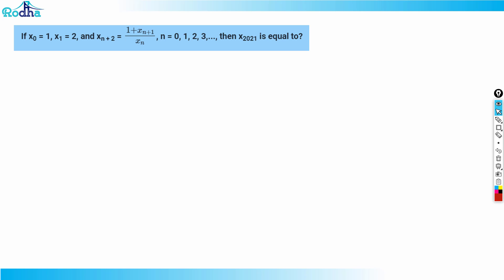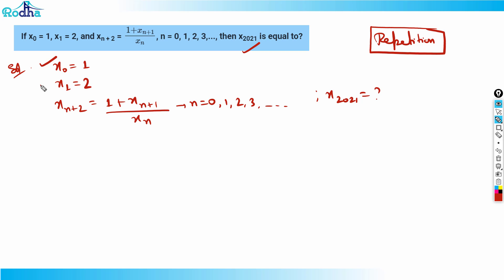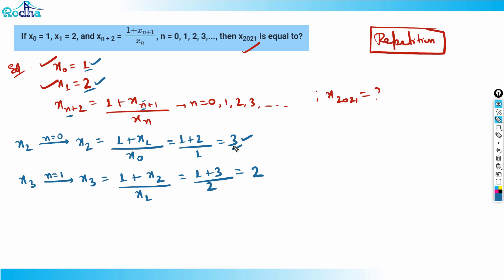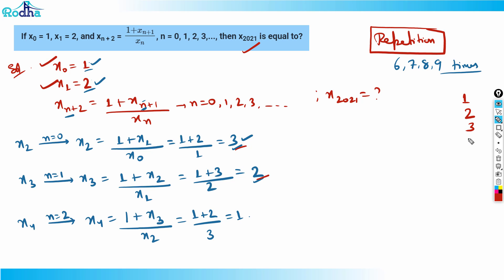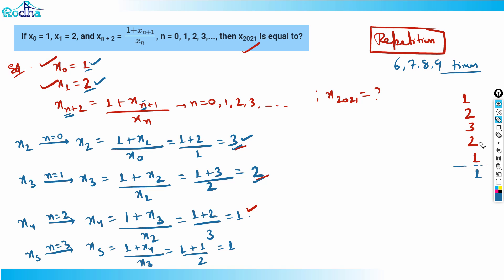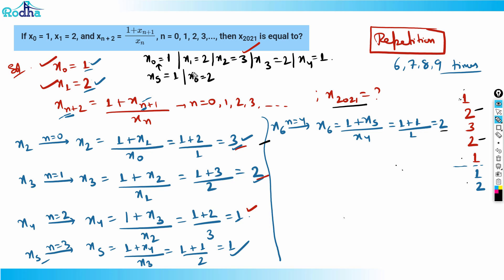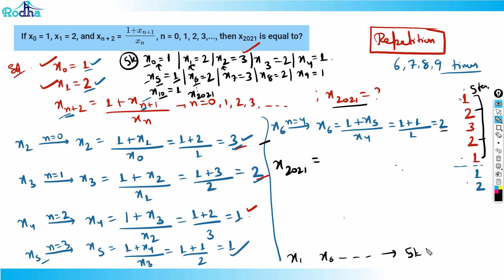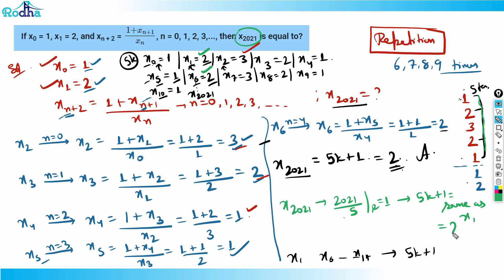CAT 2021 Slot 1 Questions & Solutions I CAT 2022 Preparation I ALGEBRA I Quantitative Aptitude - 13